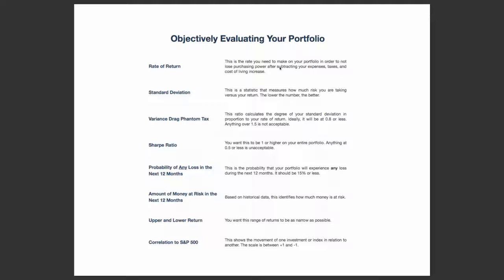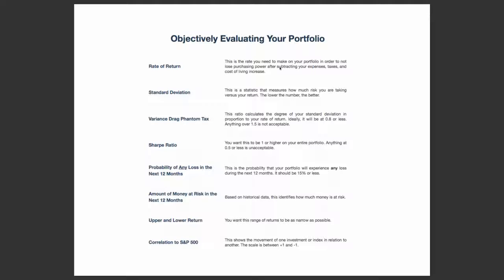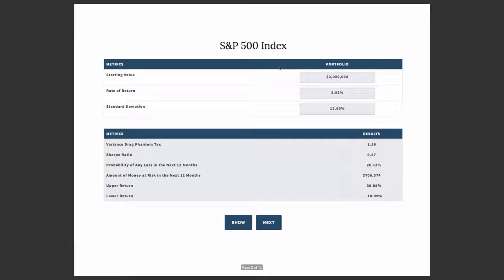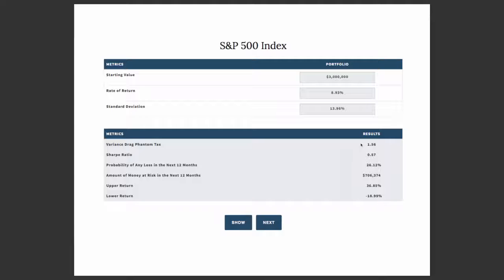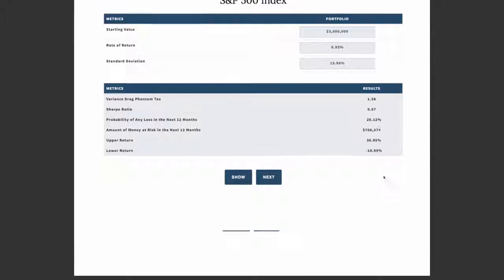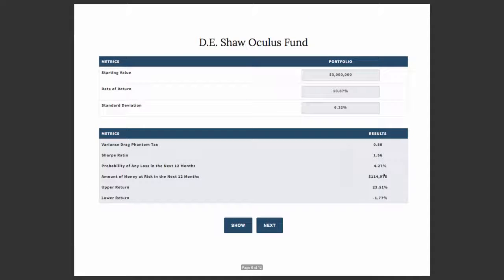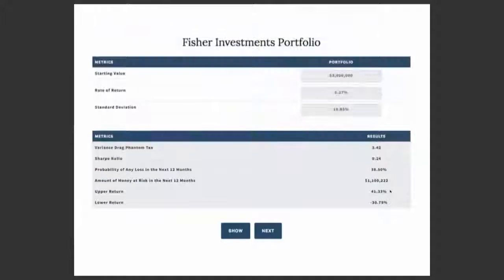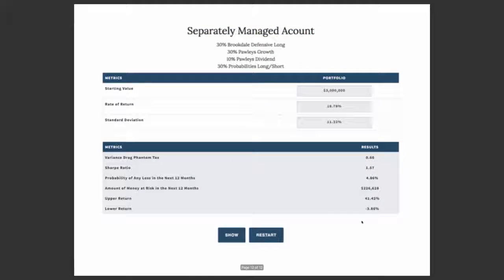Investment Reality Check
➡️ About Chapwood Investments ⬅️

Since it was formed in 2005, Chapwood Investments has helped countless high-net-worth clients bring clarity and understanding to their portfolio management by targeting specific rates of return to meet their long-term needs.

Managing Partners Ed Butowsky and Kim Sams founded the firm after lengthy careers in the investment industry. Ed has been featured on several networks including Fox News, CNBC, ABC, ESPN, and more. He is viewed as a trusted advisor to serial entrepreneurs, successful business owners, and professional athletes.

Chapwood Investments was formed for one simple reason: To help clients understand and give perspective and knowledge of what they already have in their portfolios.

Most clients have no idea what it is that they own and what they should expect from what they own. So, Chapwood Investments was built to give people that knowledge.

➡️ Questions for Ed Butowsky or Chapwood Investments? ⬅️

If you have any comments or recommendations for subject matters on future videos you would like to see covered, please share them at .

Consider adding Ed's book, Wealth Mismanagement, to your collection.

Listen to our brand new podcast wherever you listen to yours. You can find us by searching “Making Sense with Ed Butowsky”.

Check out Ed's personal websites!

No mention, opinion, or omission of a particular security, index, derivative, or other instrument in this webcast or video constitutes an opinion on suitability of any security. The information and data in this video were obtained from sources deemed reliable. Their accuracy and completeness are not guaranteed. At any given time, principals at Chapwood Investments, LLC may or may not have a financial interest in any or all of the securities or instruments discussed in this webcast or video. The guests appearing on videos do not receive compensation or provide endorsements or testimonials. Past performance is not indicative of any future results.

Chapwood Investments, LLC is a partner of Ethos Financial Group, LLC, a Securities and Exchange Commission registered investment advisor.